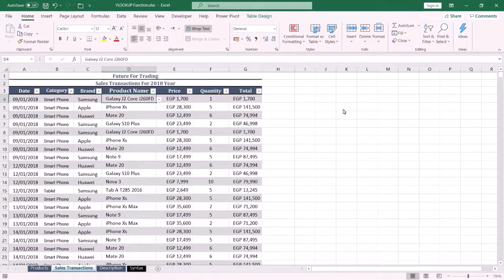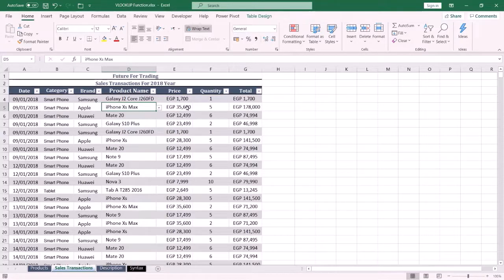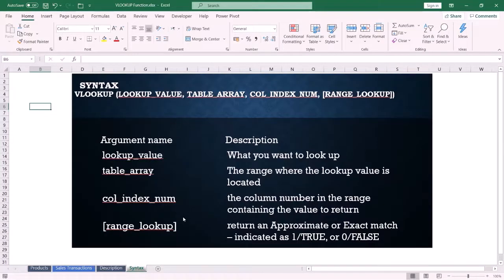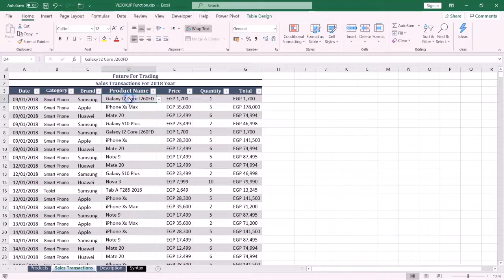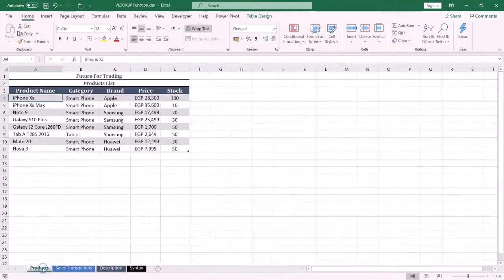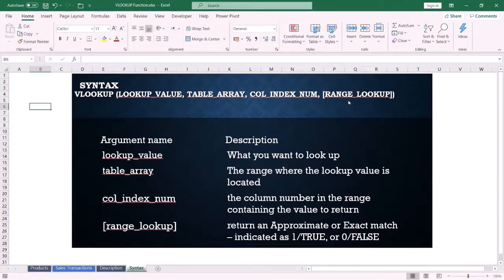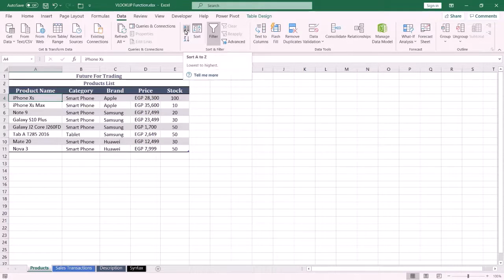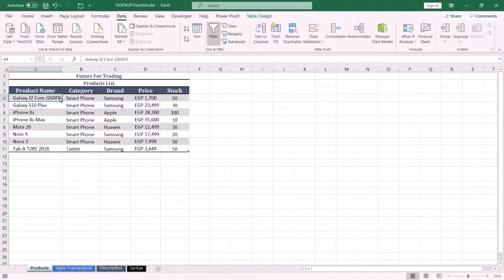The Best Practice When Using VLOOKUP Function - Tips And Tricks - VLOOKUP Part5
This Video Show You How To Solve The Problems When VLOOKUP Function Returns Unexpected Values Or Returns Errors And What You Should Do When Using TRUE With It.